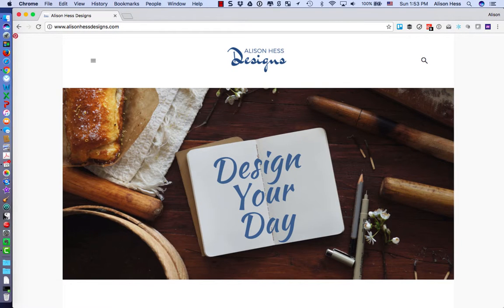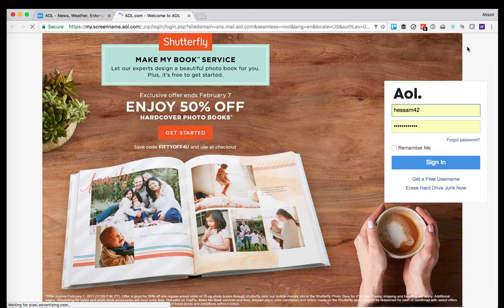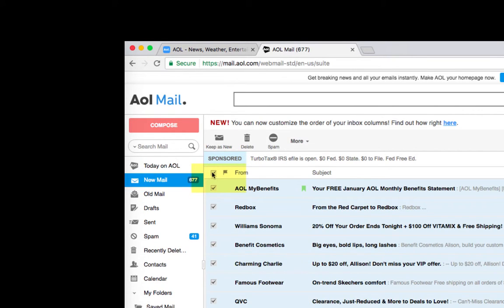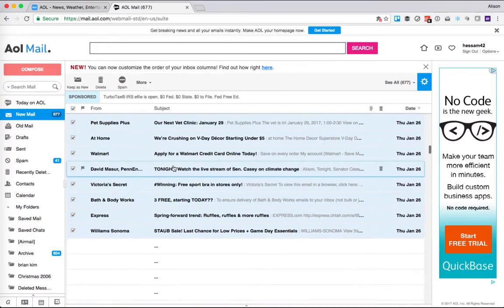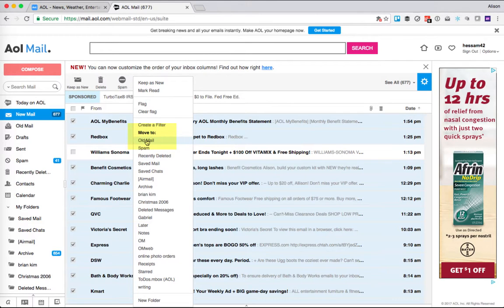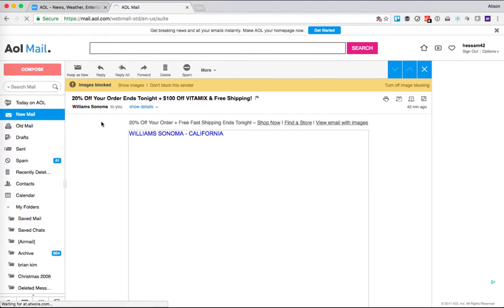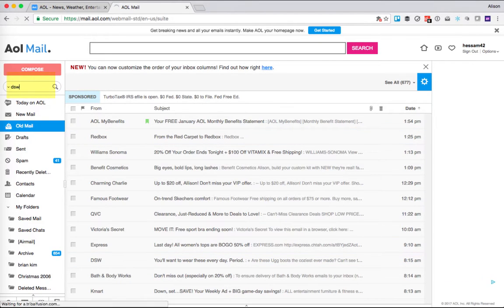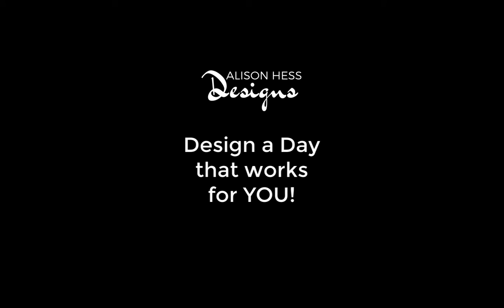Clean Your Inbox for AOL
How to clean your inbox and focus on the emails that really matter - for AOL users.